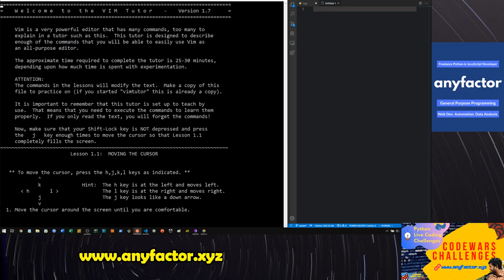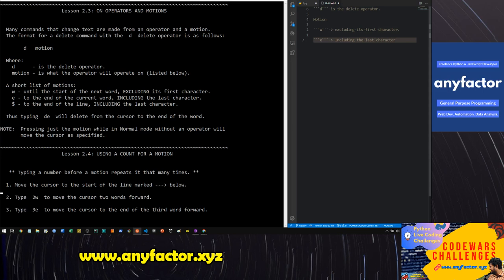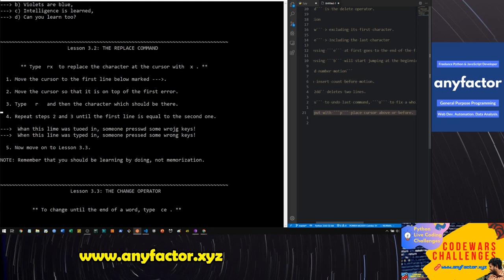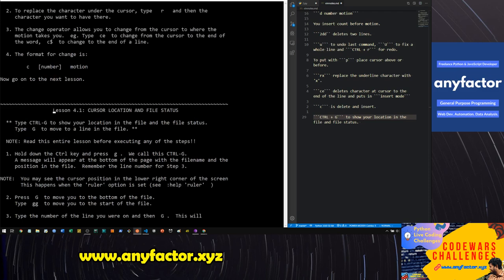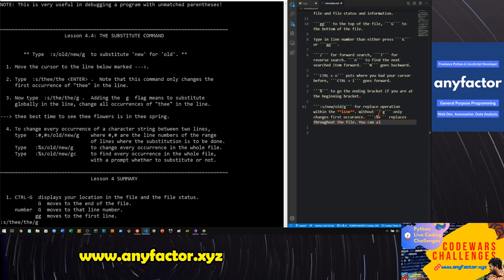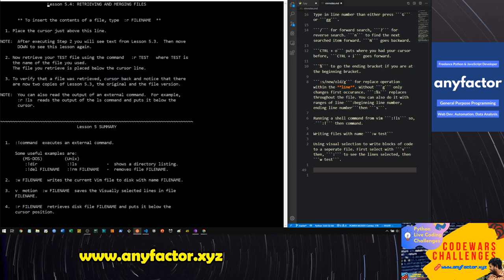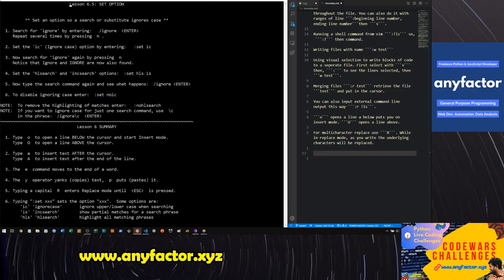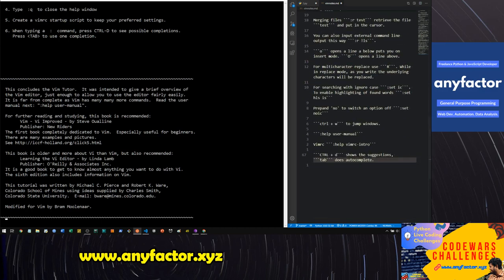Going through vimtutor